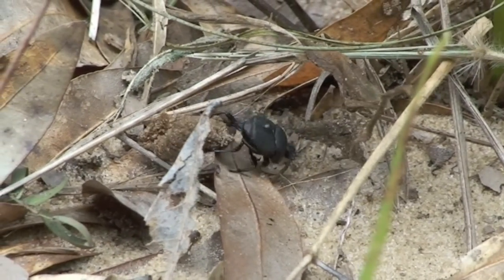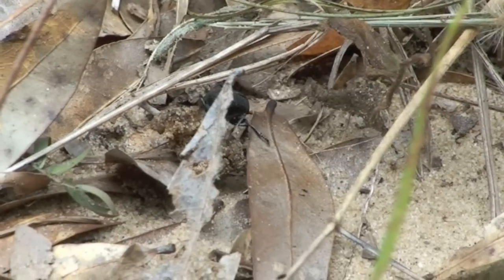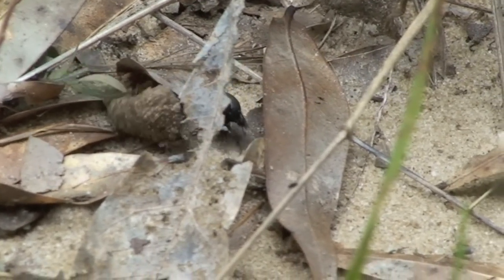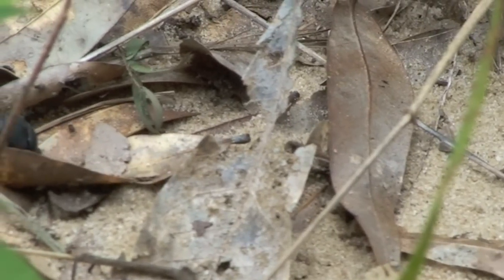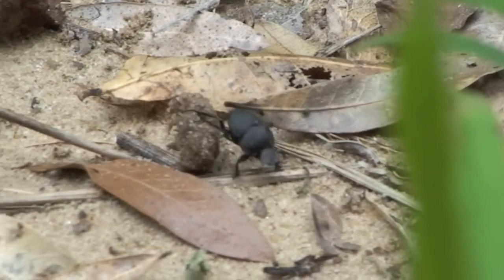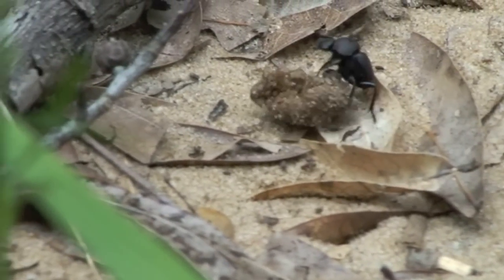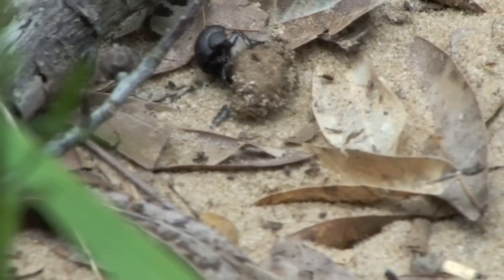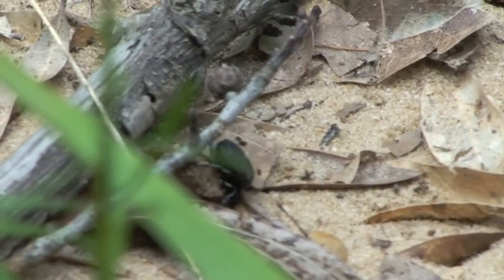Melanocanthon bispinatus dung beetle rolling dung in Mississippi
On a recent collecting trip to a sand ridge along the Tombigbee River in Lowndes and Noxubee Counties, in Mississippi, Terry Schiefer, JoVonn Hill, and Joe MacGown found some interesting insect species. Among these was the dung beetle, Melanocanthon bispinatus, a sand inhabiting species.  This video shows the dung beetle rolling an unidentified mass of dung across the sand, before it eventually buried it beneath a stick.